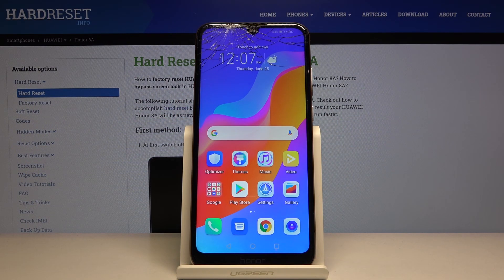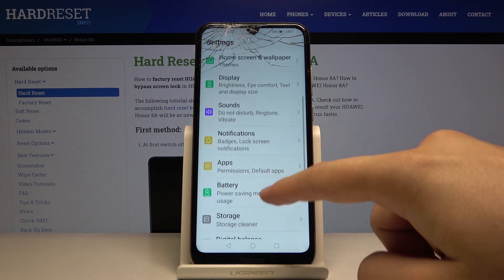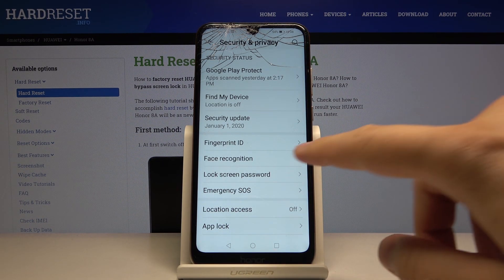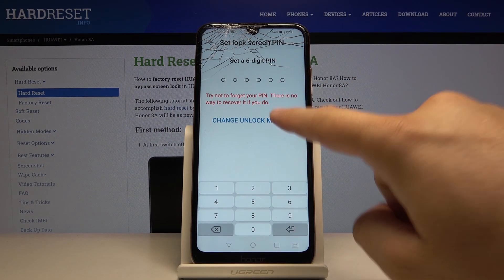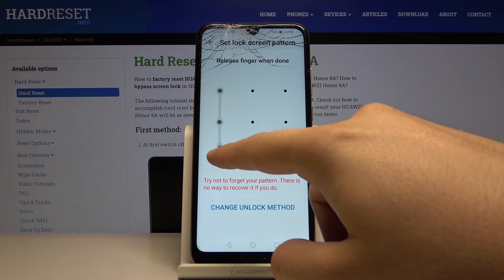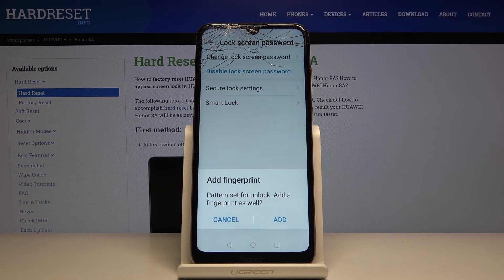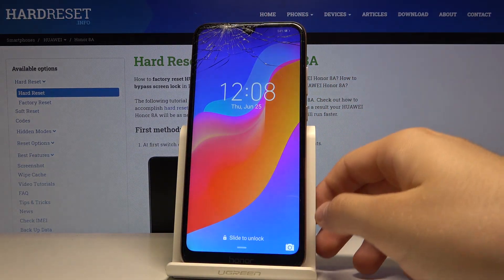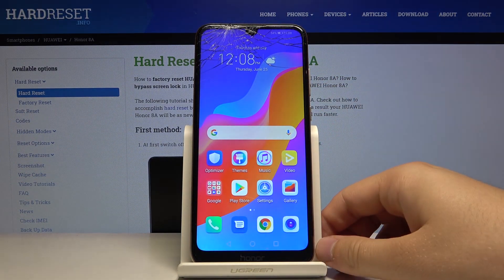How to Set Up Lock Method in HONOR 8A - Find Lock Method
Learn more info about HONOR 8A:
Take care of the security of data stored on your HONOR 8A device. Choose one of several available screen lock methods. Decide if you prefer to unlock your device with a simple pattern, passcode, or more advanced method such as a fingerprint or face unlock.

How to set up screen lock in HONOR 8A? How to use password protection in HONOR 8A? How to use passcode in HONOR 8A? How to activate passcode in HONOR 8A? How to protect your HONOR 8A? How to change passcode in HONOR 8A? How to change screen lock in HONOR 8A? How to change lock method in HONOR 8A? How to use fingerprint unlocking in HONOR 8A? How to unlock HONOR 8A by swiping the screen? How to use pattern to protect HONOR 8A? How to pick lock screen method in HONOR 8A?